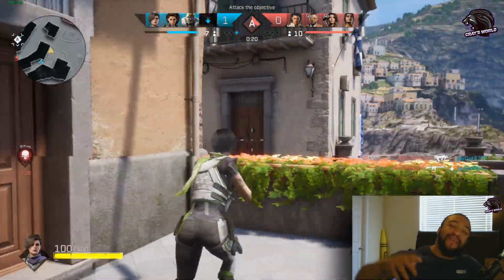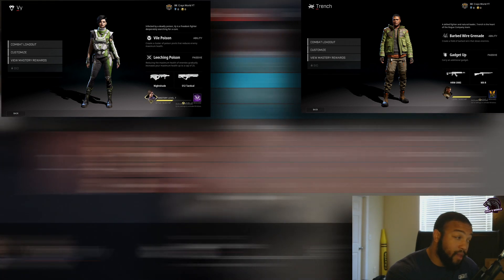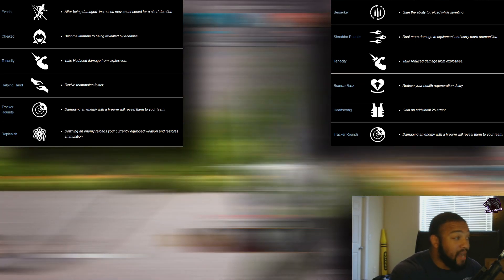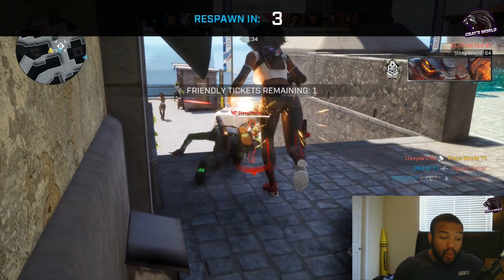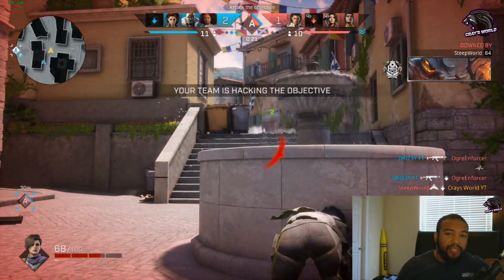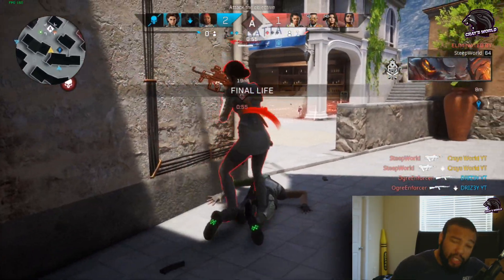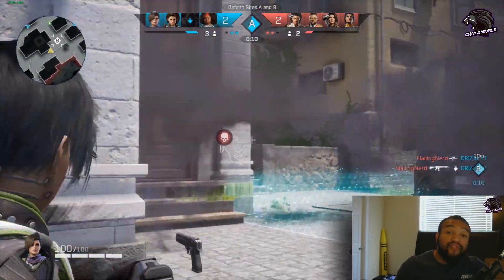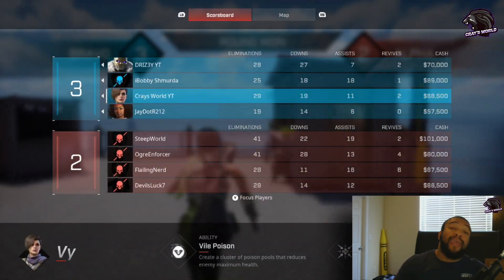Vy Versus Trench... WHO WINS In Rogue Company!?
Vy vs Trench... WHO WINS In Rogue Company!?
In today's Rogue Company video, I wanted to draw some comparisons between two popular rogues in this game, Vy and Trench. Both have their strengths and weaknesses, but what happens when you pit them against one another? Looking over their respective loadouts, weapons, gadgets, abilities and more, we were able to draw a conclusion.

Timestamps:
0:00 Intro
1:41 Entire Loadouts (Kit Showcase)
5:12 Specialties
8:53 Versatility/Playmaking Ability
12:16 Outro

Drop A follow on my other socials!

Rogue Company is a multiplayer shooter available now all major platforms: Xbox, PlayStation, Nintendo Switch, and PC.

Rogue Company is a top-secret syndicate of elite Rogues around the globe. To most of the world, the elusive Rogues are a rumor at best. However, to those in the know, Rogue Company operatives are indispensable to solving the world’s deadliest and most challenging missions. As a Rogue, players will grab their weapon of choice and dive into iconic locations to compete online in various PVP game modes.

Group up with friends and dominate the competition. Rogue Company features cross-play and cross-save across all platforms.  Rogue Company is developed by First Watch Games and published by Hi-Rez Studios.